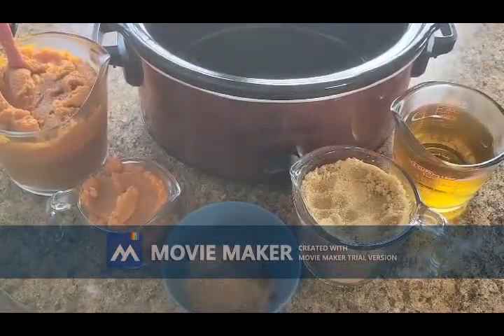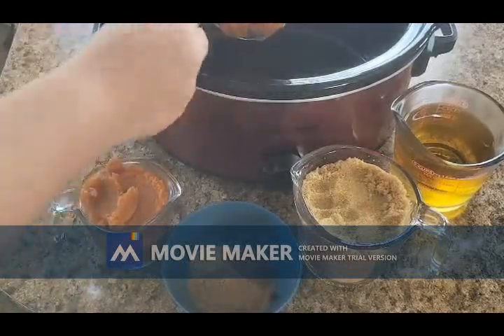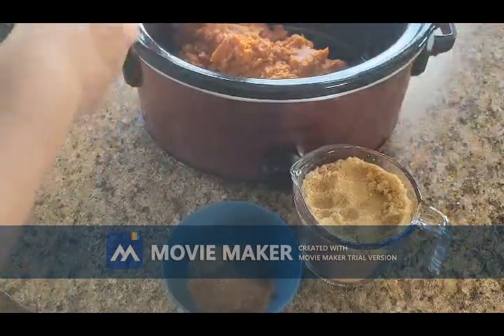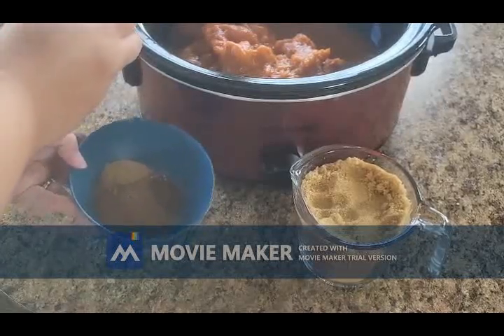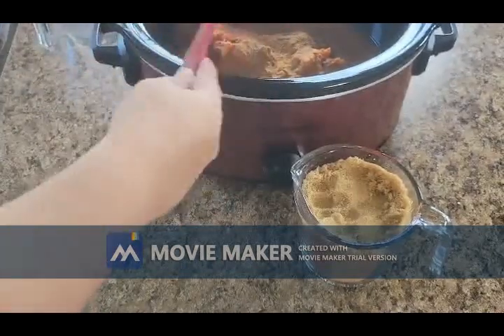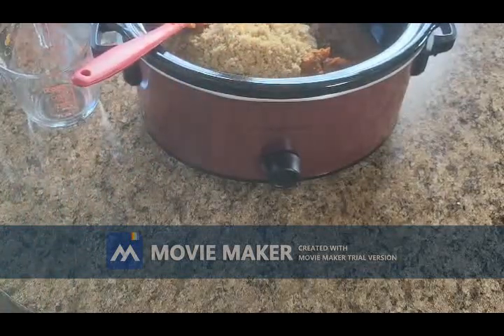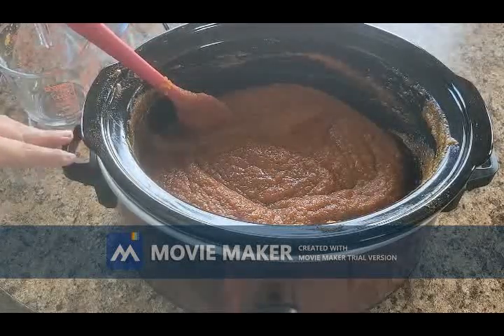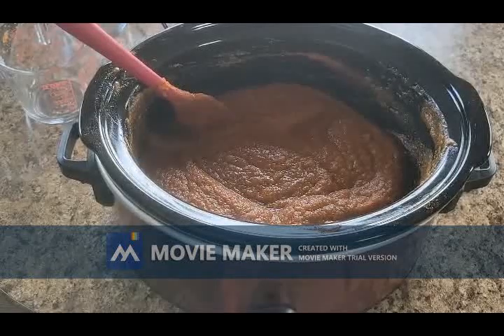pumpkin butter Baking with Tiff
Pumpkin butter
5 cups pumpkin
2 cups apple juice
2 cups light brown sugar
1 tbsp cinnamon
1 tsp nutmeg
1/2 tsp clove
1/2 tsp ginger
cook in crock pot for 5 hours on low